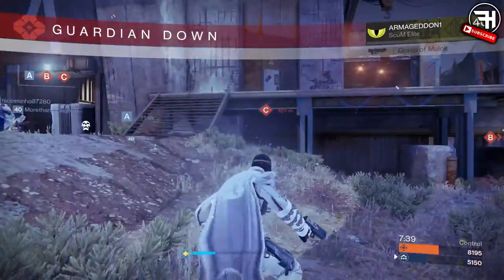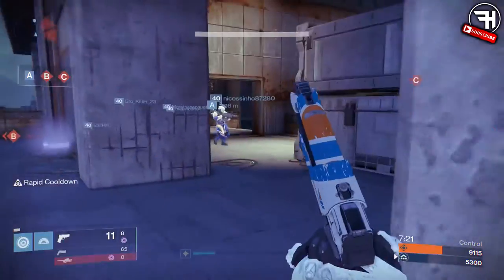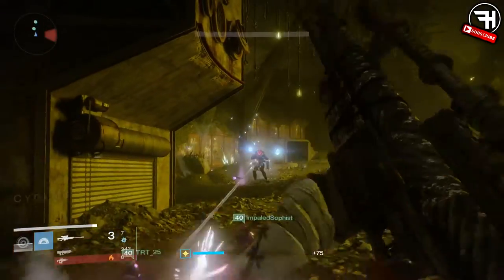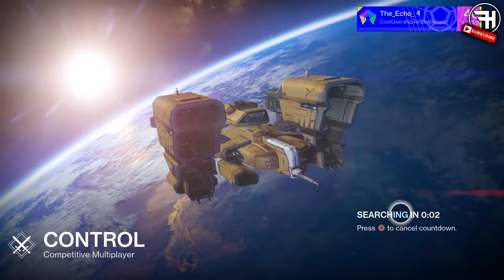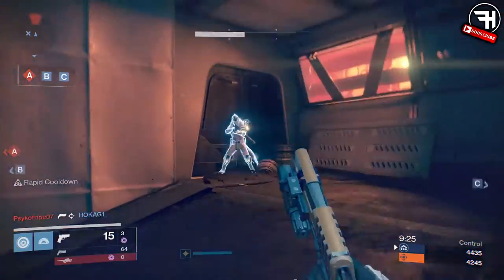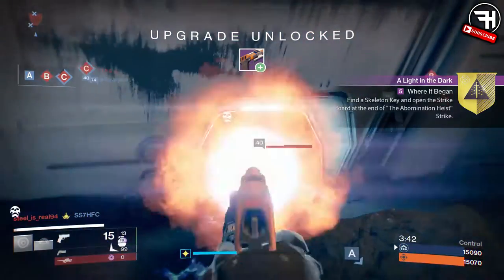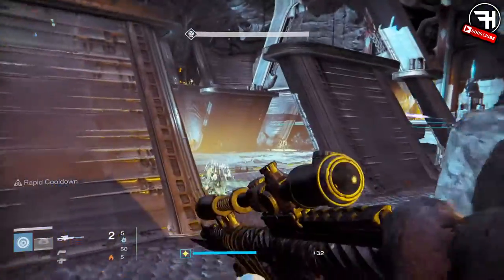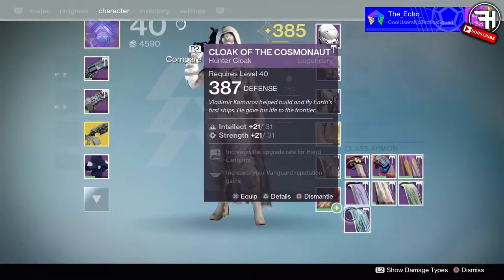Destiny - YOU NEED TO KNOW THIS ONE EASY TRICK TO COMPLETE THE THORN BOUNTY FAST! | Rise of Iron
Another quality video from me, HITMAN!

I'm back with ANOTHER video, this time with a lil guide on how to get the year 3 thorn!

-Hitman-